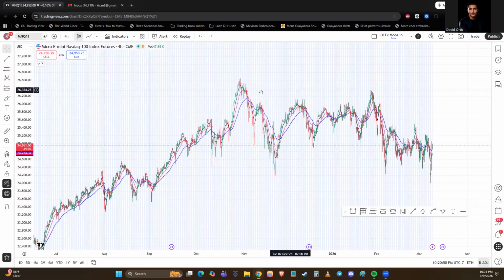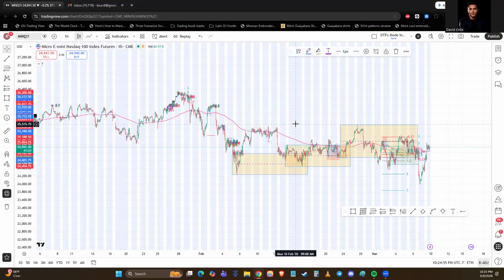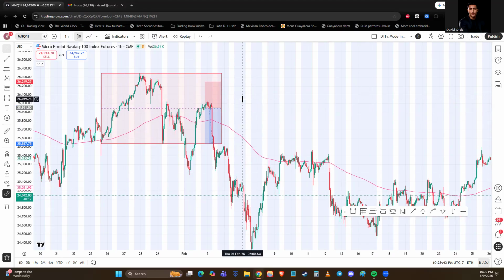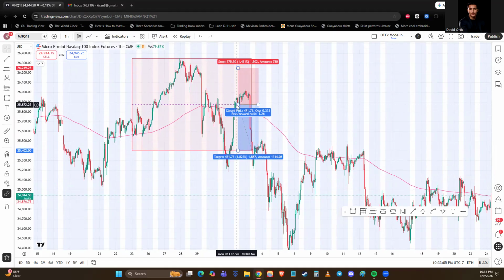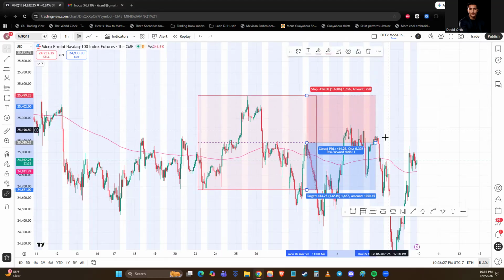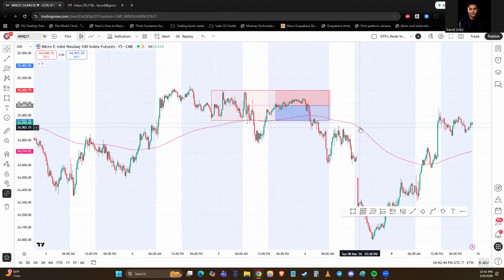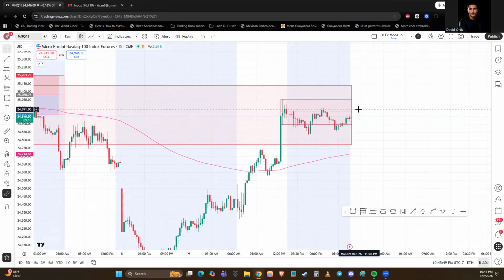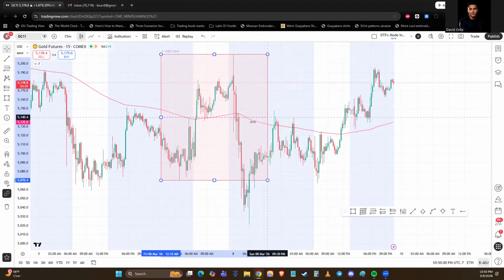Basic DTFx Market Structure Trading Strategy Zoom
Very very basic, quick, and dirty 50% zone tap strategy explanation.